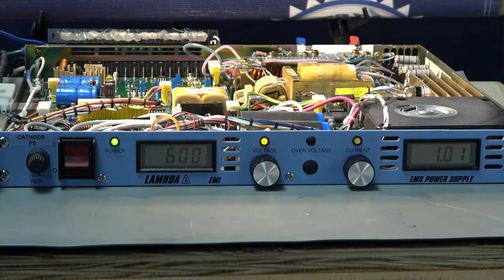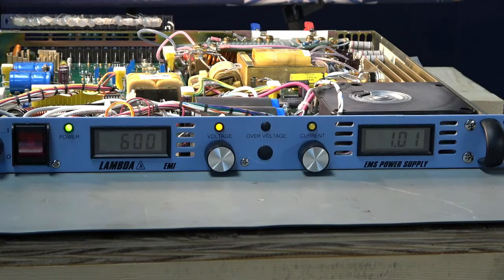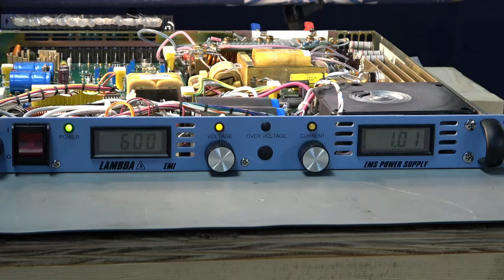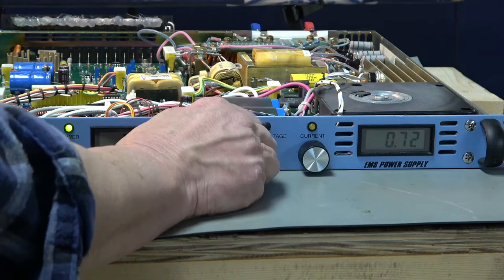TDK Lambda EMS 600 1 6 Repaired with a 3 Year Warranty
The TDK-Lambda EMS 600-1-6 is a rack mount variable DC power supply that has a maximum output of 600VDC at 1 amp total current. This power supply is mounted within a Semiconductor tool and used for variable DC control in the process.
This power supply came to ERD with a current limit problem and after a complete and full rebuild we were able to bring it back to original specification.
As shown in the video on the meter the max output of 600volts DC is achieved and loaded using a resistive load.
At ERD we always load variable DC power supplies at multiple outputs and multiple current loads to ensure the power supply is fully capable out in the field.